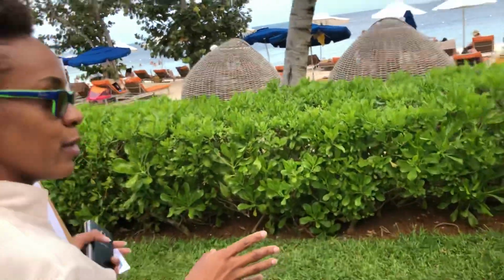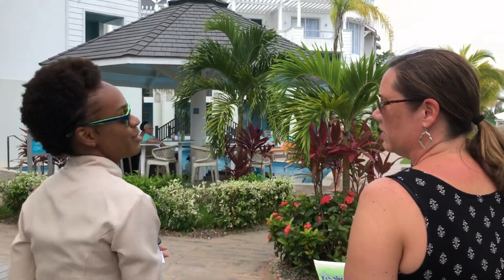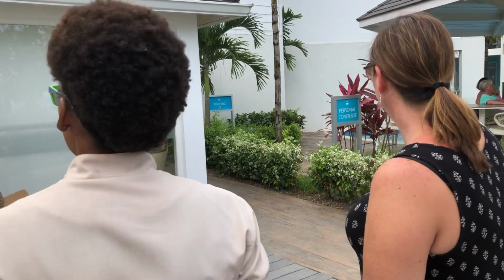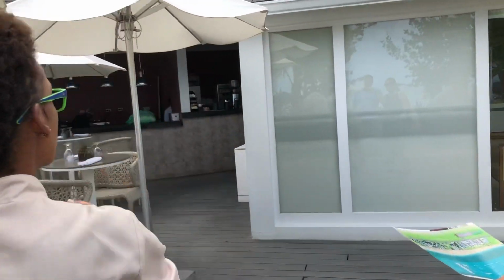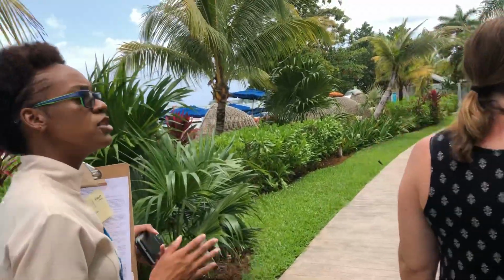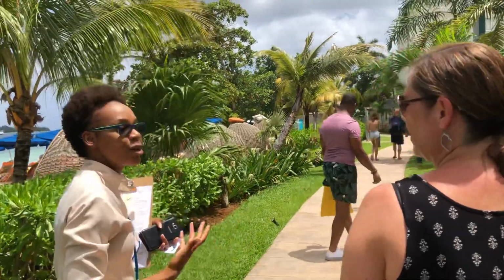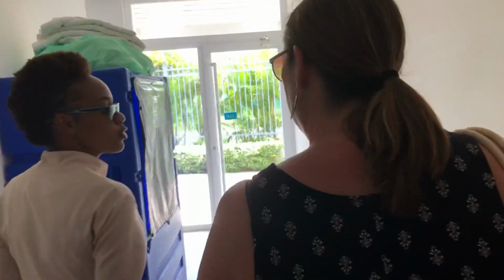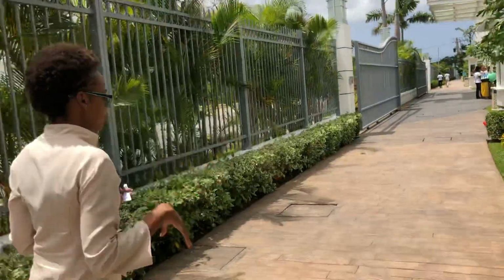Azul Beach Negril All-Inclusive Resort Part 1-2019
Anchors Away Travel takes a quick walking tour of Azul Beach All-Inclusive  Resort in Negril, Jamaica with the Sales Manager